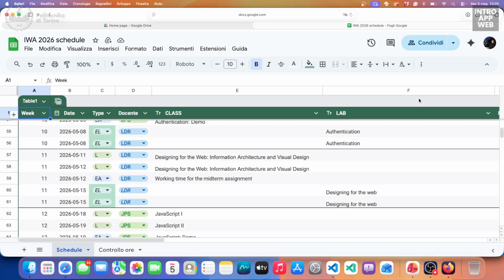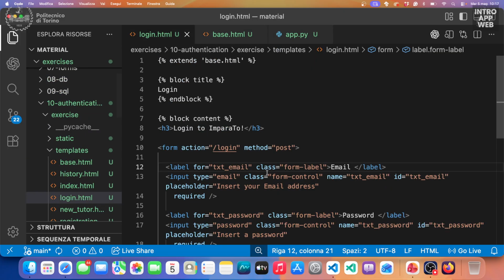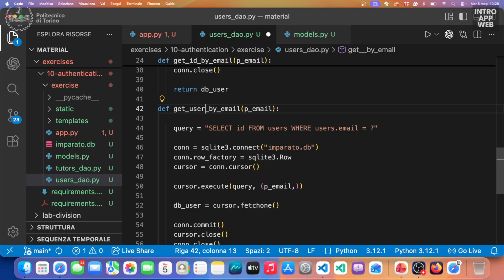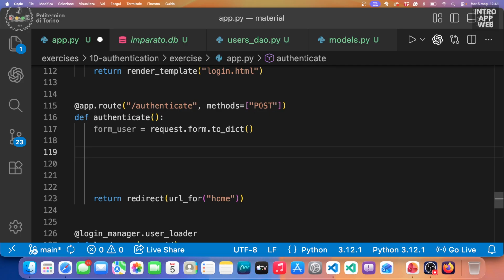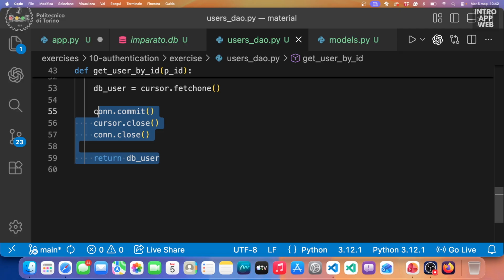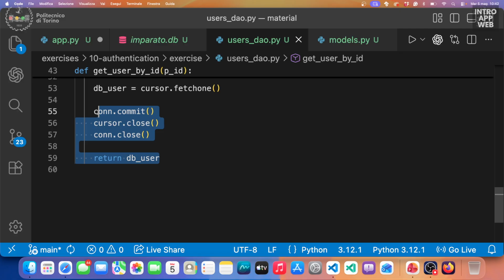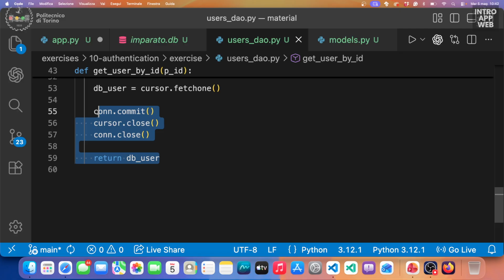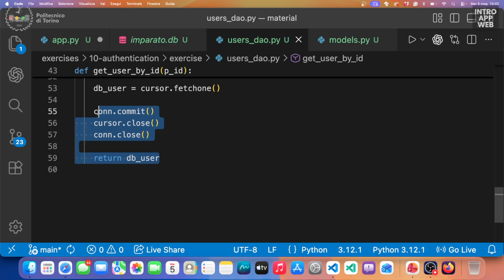IWA 25/26 - L29: Authentication Demo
Lesson 29 – May 5, 2026: Authentication Demo